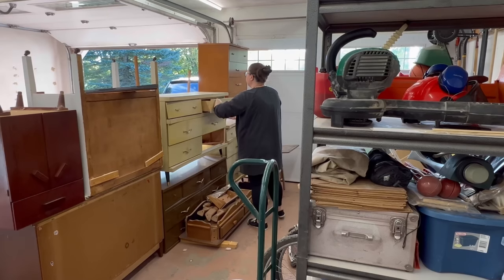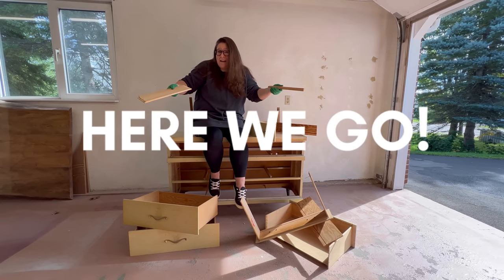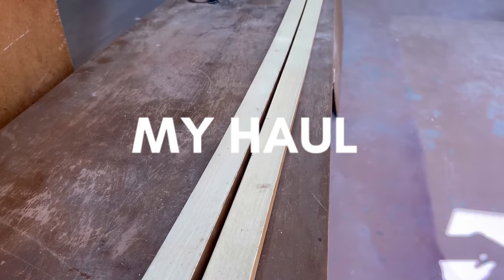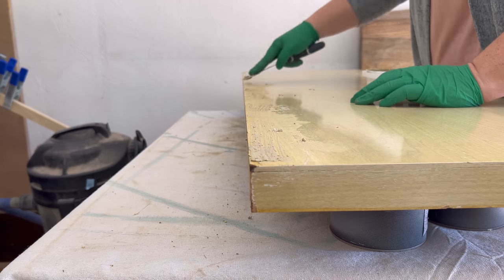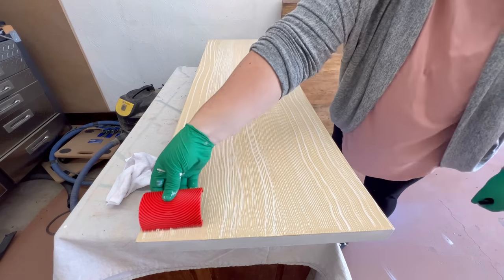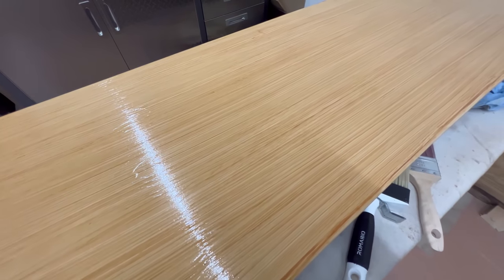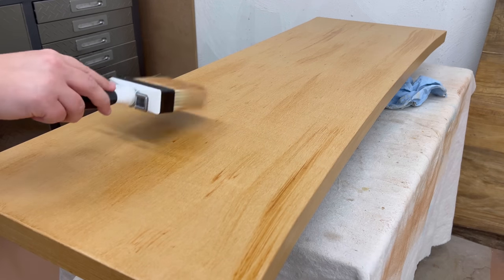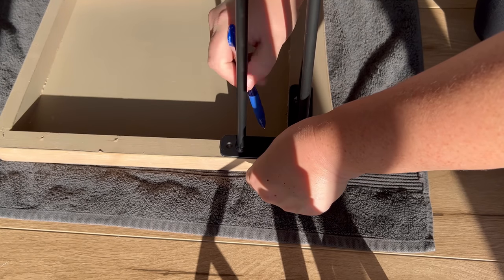I’m DECONSTRUCTING this TRASHED DRESSER for parts! (and making a whole new piece of furniture)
I recently found a nice pile of trashed furniture out at the curb but this 6 drawer dresser is completely missing a bottom drawer and a few others are totally smashed -  so instead of trying to make the missing drawer into some sort of awkward, out of place, shelf situation, I thought I’d probably be better off to write this one off completely and deconstruct it for parts. I do have a loose plan to make something NEW out of the dresser top though!

Products Used in this Video:
+ Gorilla Compostable Gloves
+ RZ Mask Dust Mask
+ HOTO 18V Brushless Drill
+ HOTO 17 piece Hand Tool Set
+ Elmer’s Pro Bond MAX Wood Filler
+ Surf Prep 3x4 Electric Ray Sander
Save 10% at by using this link and using code KATIESCOTT10
+ BIN Shellac Based Primer, but any bonding primer would work!
+ Fusion Mineral Paint mix of Putty, Mustard & Coral
+ Behr Water Based Stain in Golden Pecan
+ Fusion’s Matte Tough Coat
+ Wood Graining Tool from Amazon
+ Regular Paint Brush
+ Crusty Old Chip Brush
+ Big Floppy Brush
+ 30” Hair Pin Legs from Amazon

by using code KATIESCOTT10

You watching these videos supports my small home business. I am grateful for each and every one of you! Always read and follow individual product or tool usage and safety recommendations. Viewers should attempt these projects at their own risk.